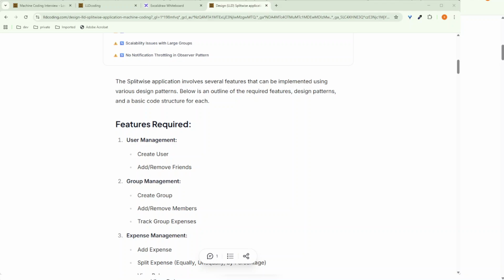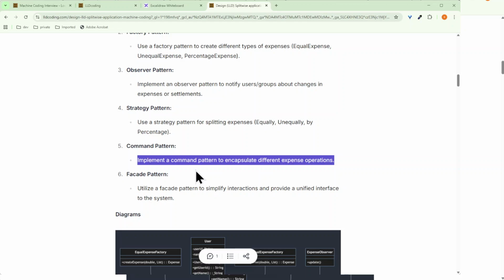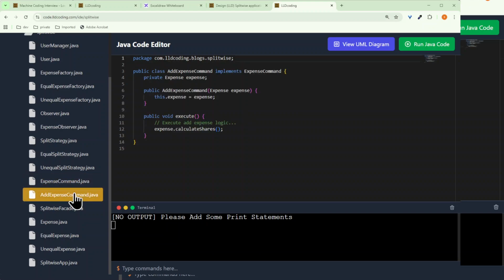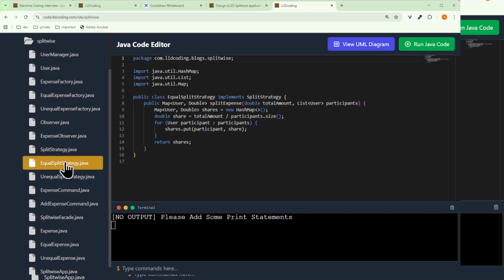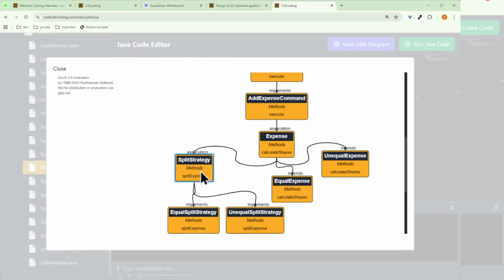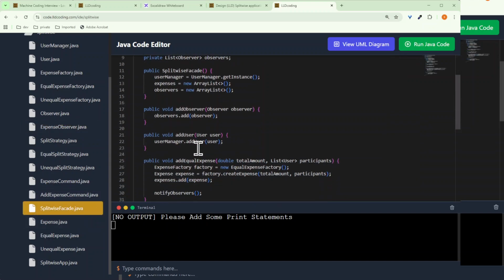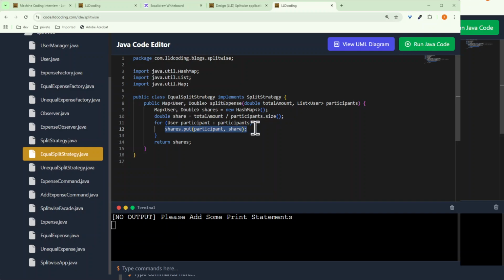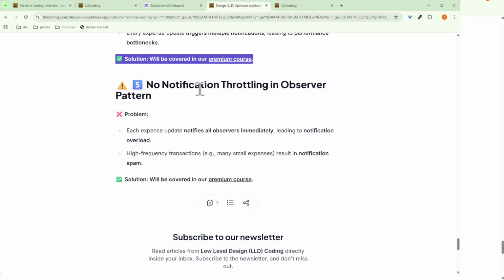Design (LLD) Splitwise application - Machine Coding